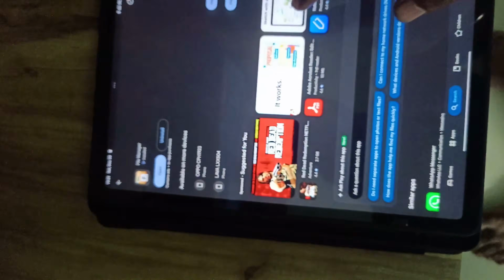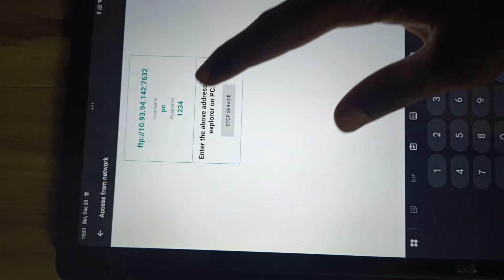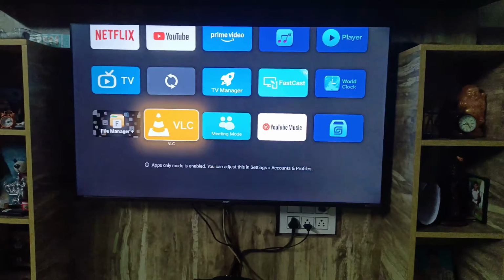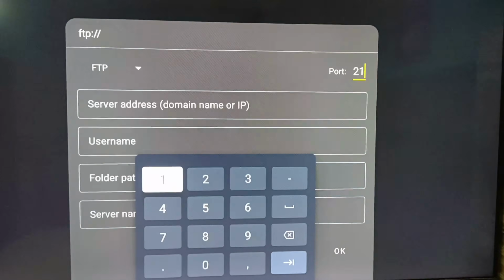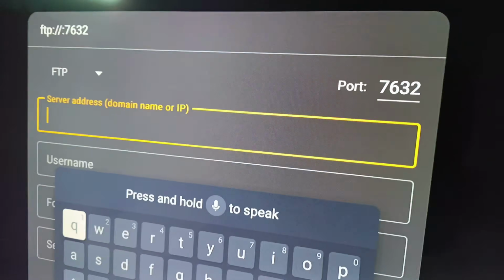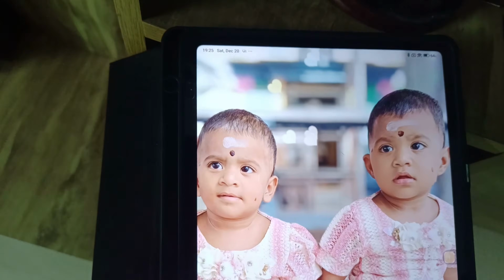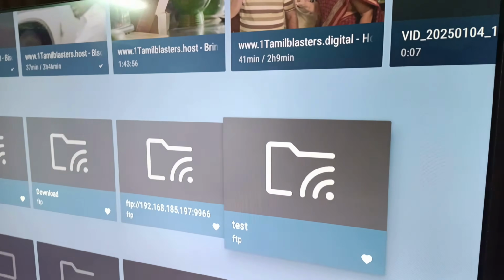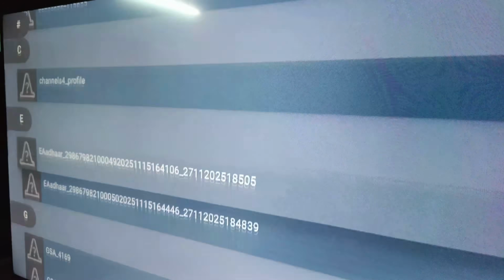How to Share Files & Stream to Android TV / Google TV (No USB Method) in English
Stop using pendrives to move files to your TV! In this video, I reveal a simple trick to stream, play videos, and share content directly from your phone or PC to your Android TV or Google TV wirelessly. It's fast, easy, and works on almost every smart TV.

In this video you will learn:
How to send files to TV without USB.
Easy file transfer for Android TV & Google TV.
The best app for wireless data transfer.